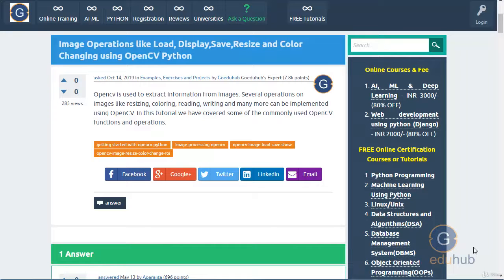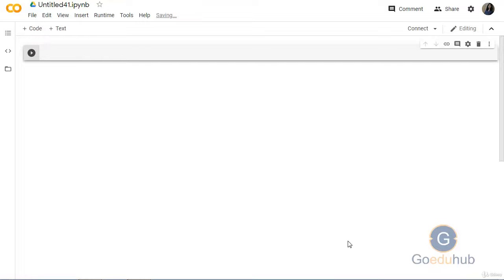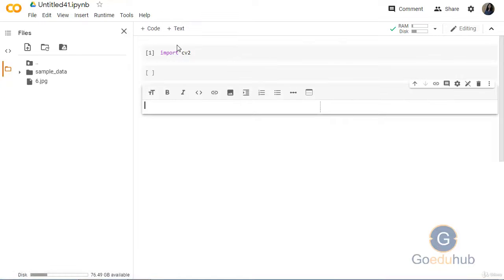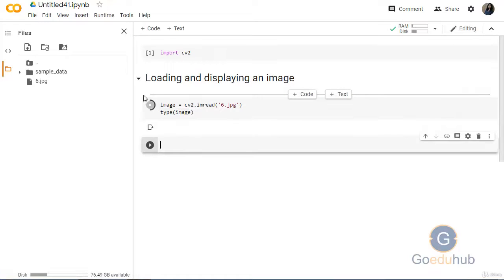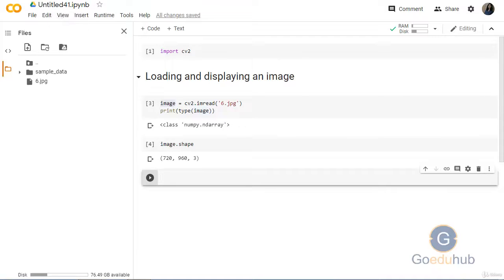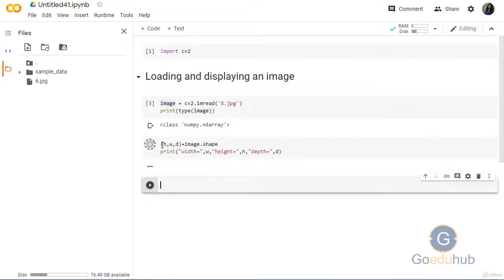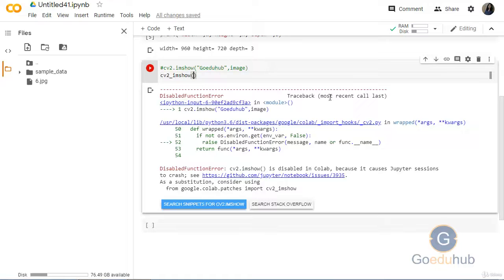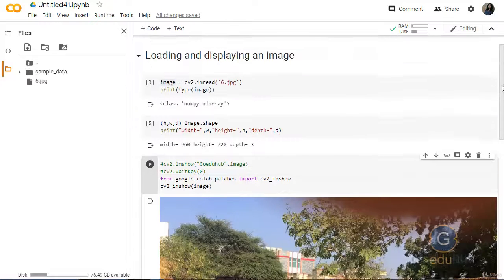004 Image read and display using OpenCV